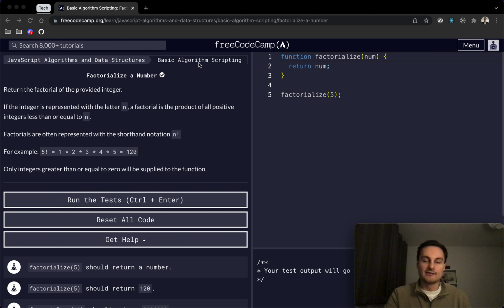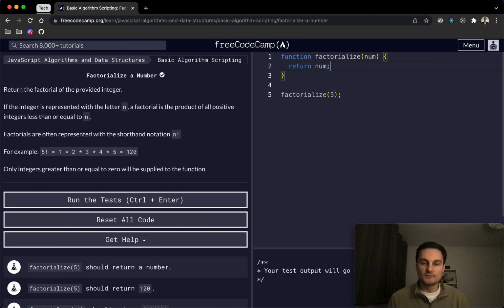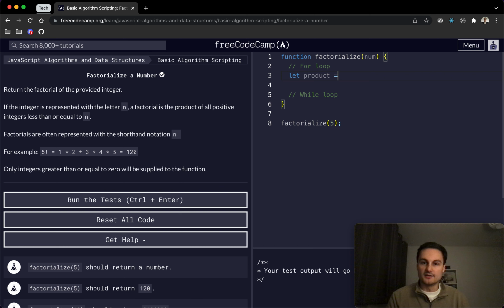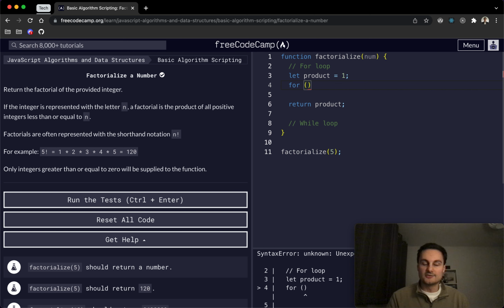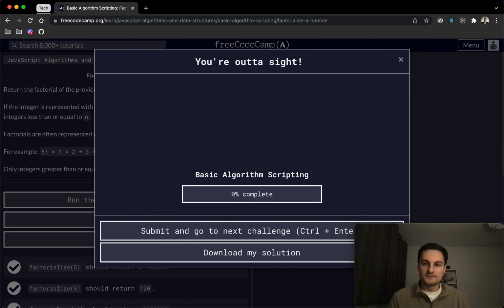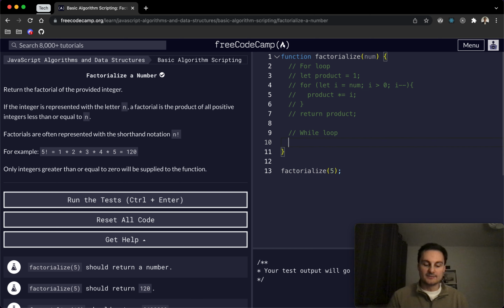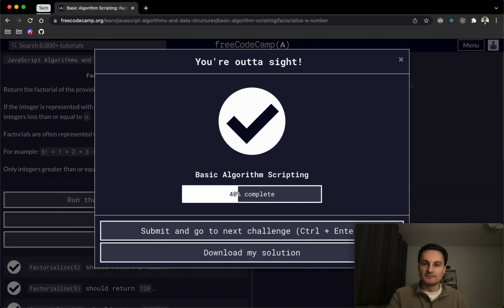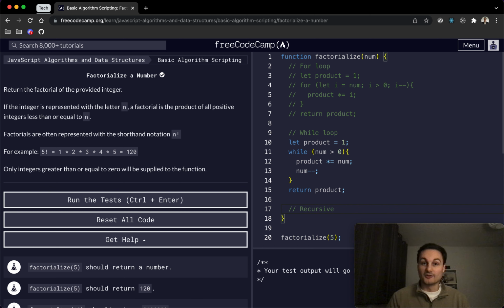freeCodeCamp - Factorialize a Number